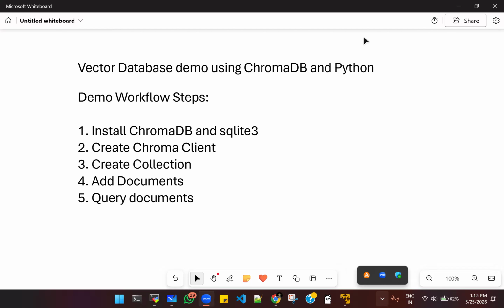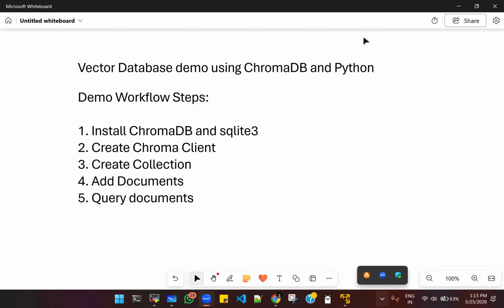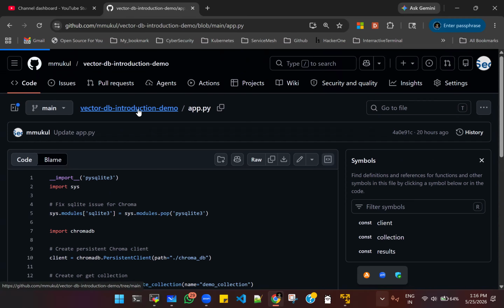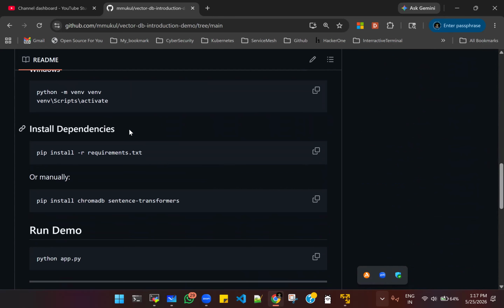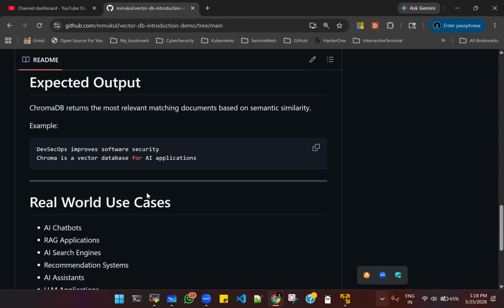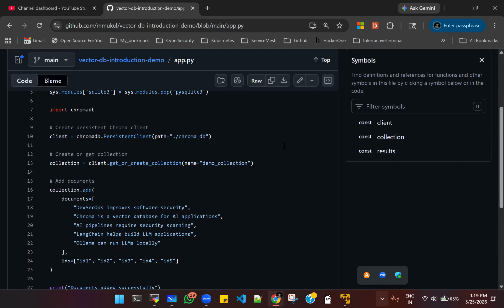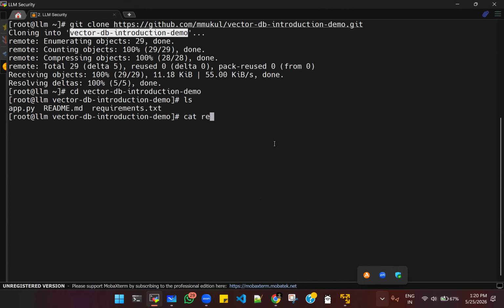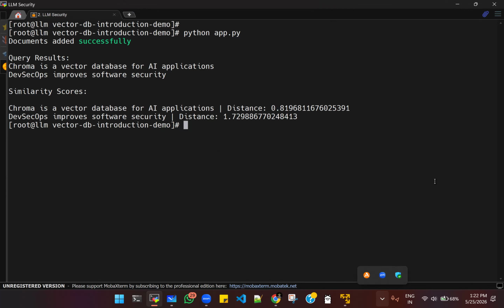Don't Build AI Apps Without This: Vector Database Tutorial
Learn how Vector Databases work with a practical ChromaDB demo using Python.

In this video, we’ll build a simple Vector Database project and understand how AI applications perform semantic similarity search instead of exact keyword matching.

Topics Covered:

ChromaDB Tutorial
Semantic Search
Similarity Search
Embeddings
AI Retrieval
LLM Search Systems
Python Demo

This video is perfect for:

AI Engineers
Python Developers
DevOps & DevSecOps Professionals
Generative AI Learners
LLM Developers

🔥 Hands-on practical demo included.